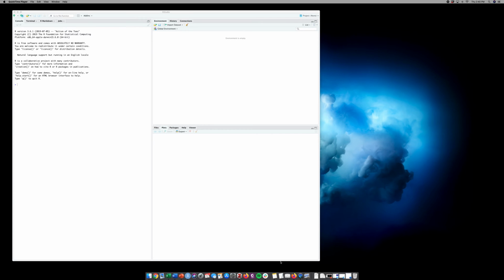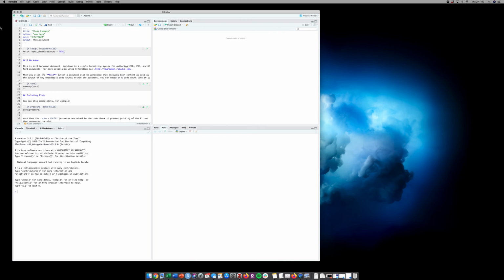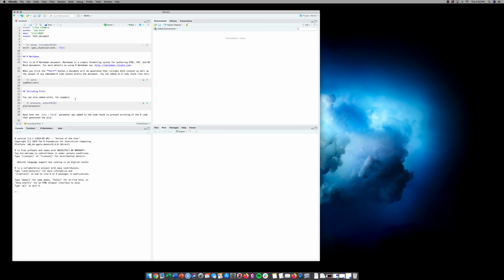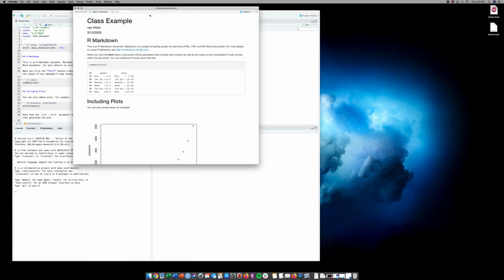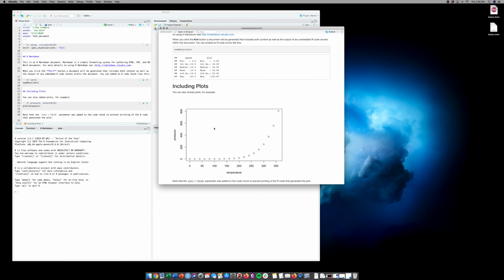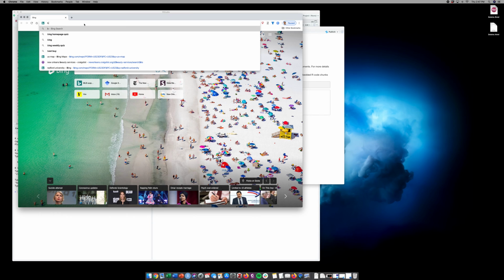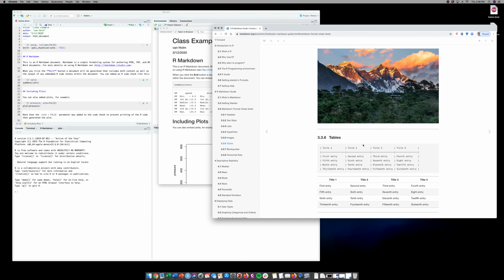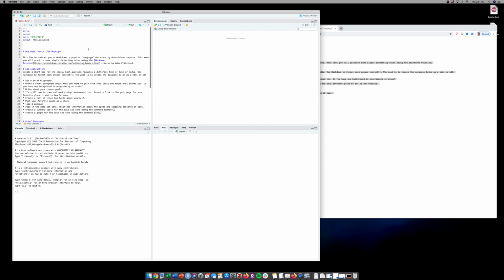Intro to markdown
Guide to using Markdown in R